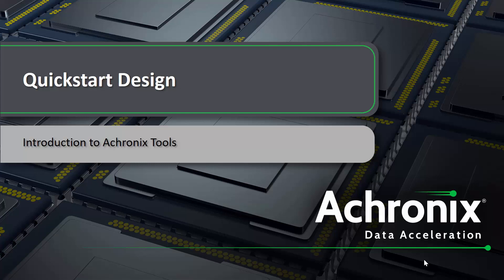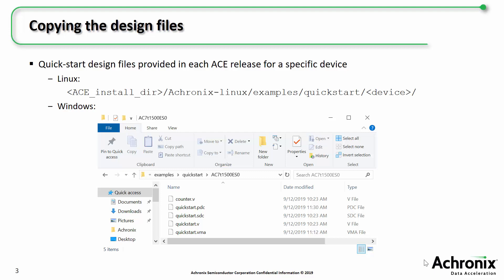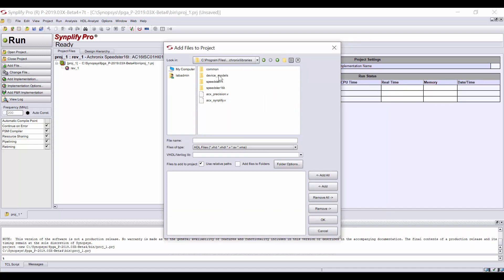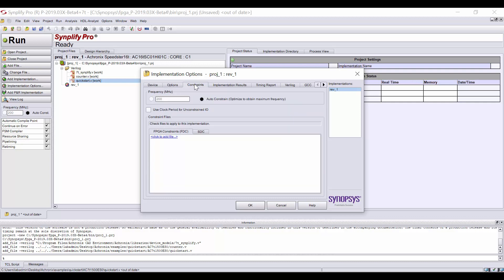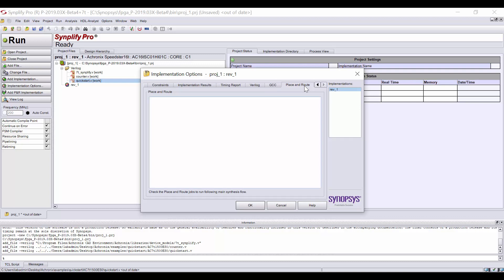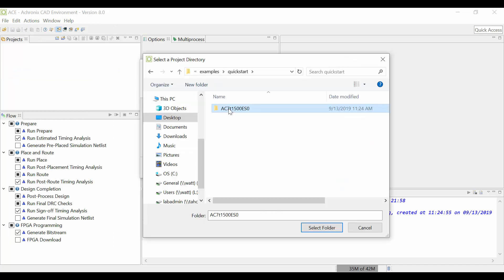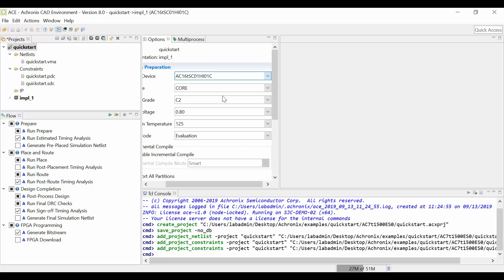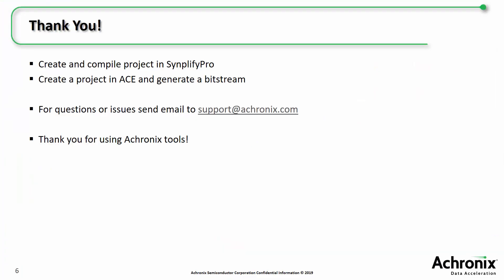Intro to Achronix FPGA Design Tool Flow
Quick Start tutorial on how to use ACE, Achronix's FPGA design tools to create a new project. See how easy it is to design with Achronix tools and setup a new FPGA project. See how to use Synplify Pro tool from Synopsys to perform RTL synthesis and place and route and timing analysis in ACE.